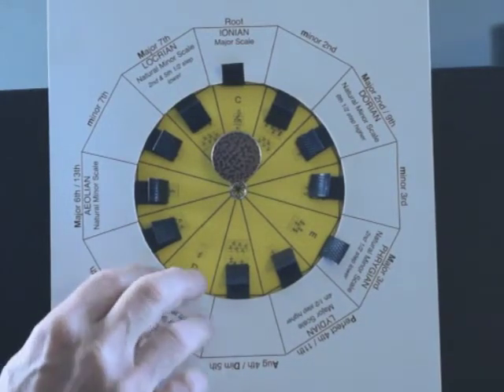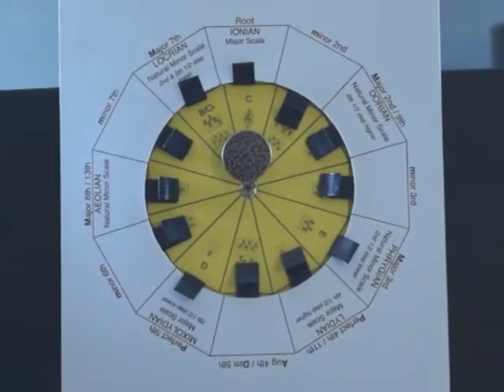2020 09 08 displaying chords examples 01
Examples of how to use my invention the sonique spiderweb to display notes that make up chords in music.